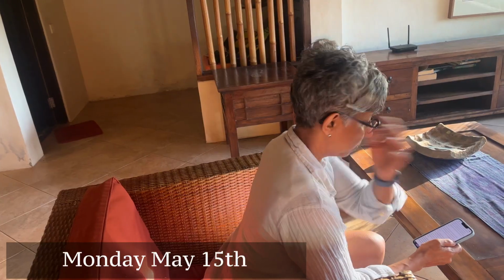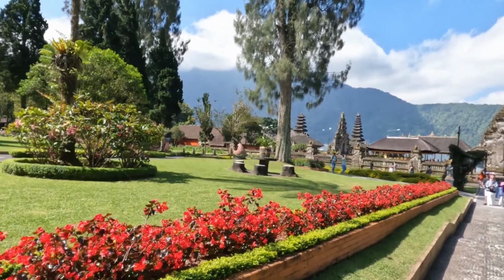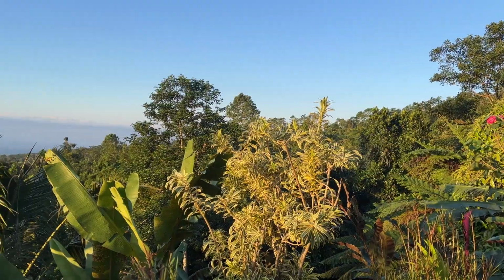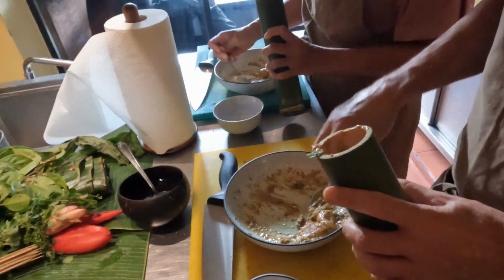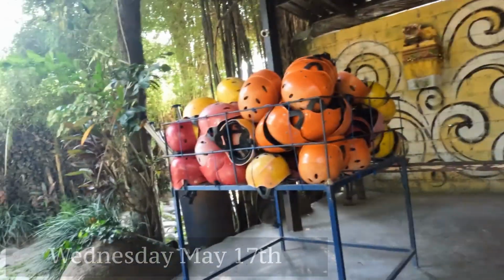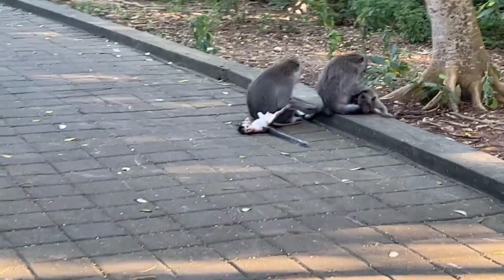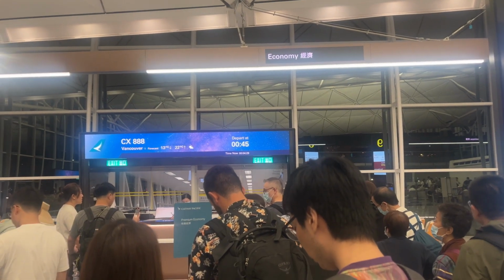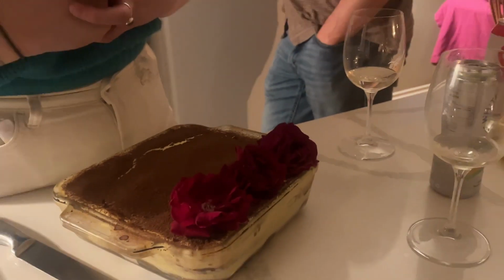vlog 172: more time in bali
The most fabulous place